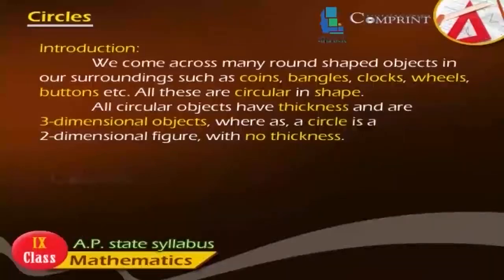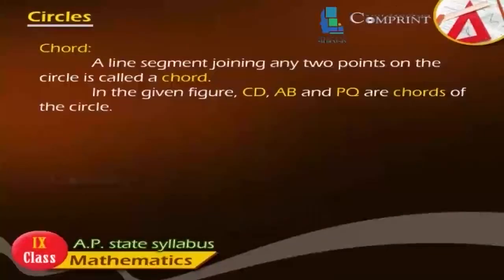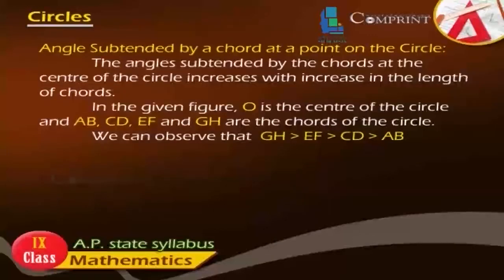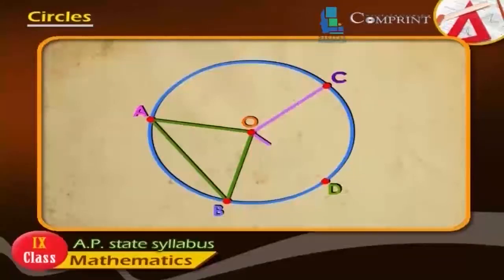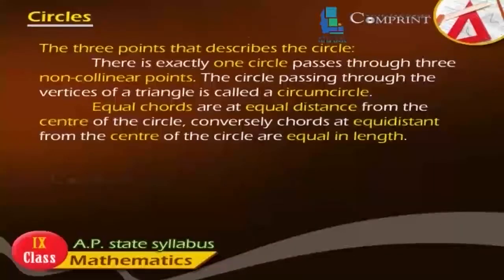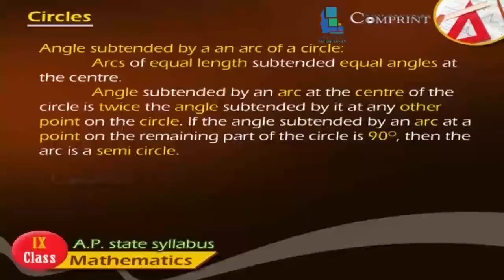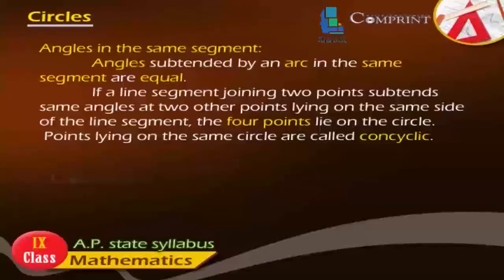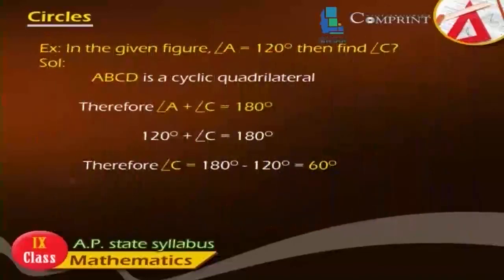9th Class Maths || English Medium || Circles || 2020 New Syllabus || Digital Teacher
9th Class Maths ||  English Medium || Circles || 2020 New Syllabus || Digital Teacher

Circles, 9th Class Maths, English Medium. AP And Telangana State Syllabus Online by Digital Teacher.